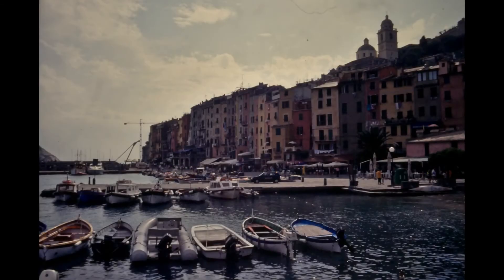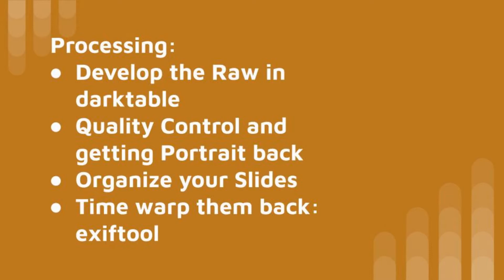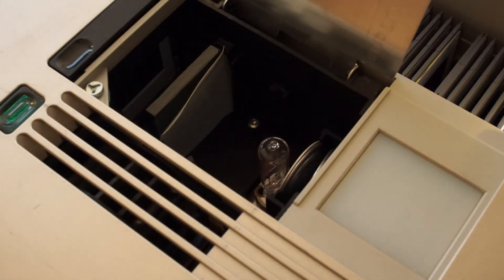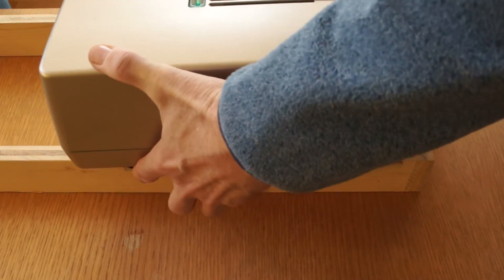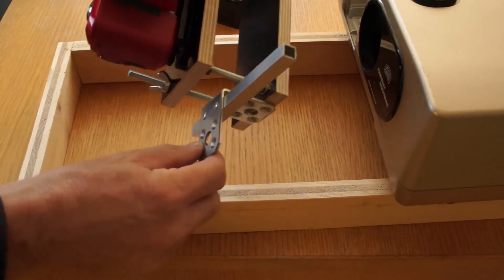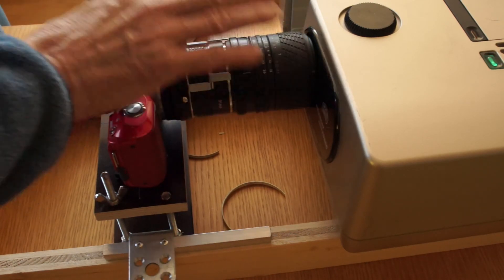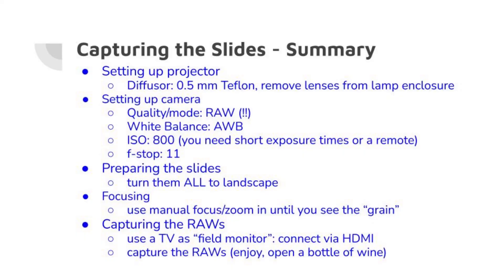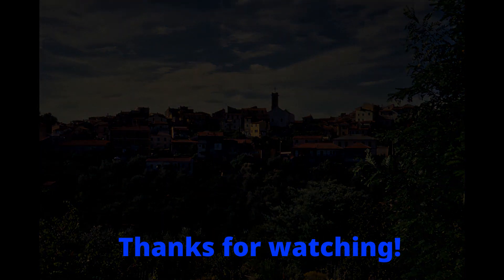Digitze - Scan slides with camera and projector - fast, low cost, good quality - Part 1: Capturing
The "complete guide" to digitizing your analog/film slides using a projector and a cheap camera setup. Focus is on fast and efficient capturing at reasonable quality. This video eplains the setup, the camera setting, preparation of projector and gives hints on creating a fixed mounture for getting fast started whenever you have some spare time.

Part 2 will be about postprocessing using open source software with the goal to do fast bulk processing of large collections of captured images.